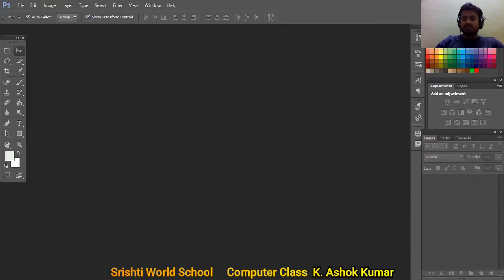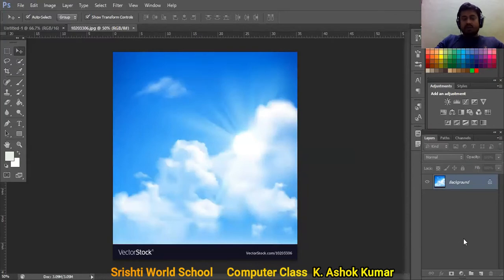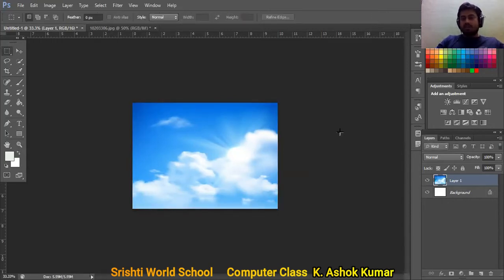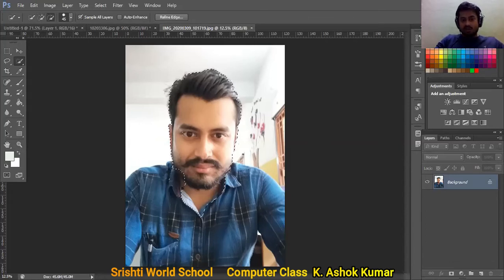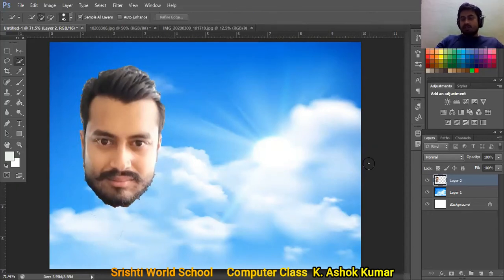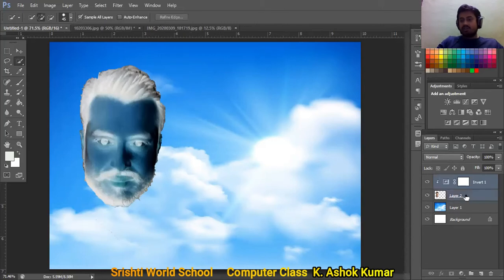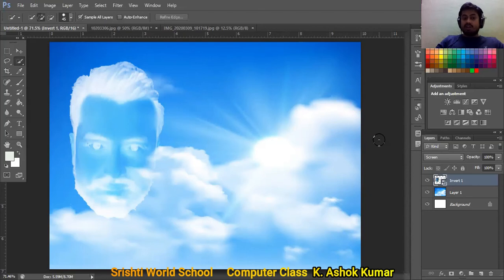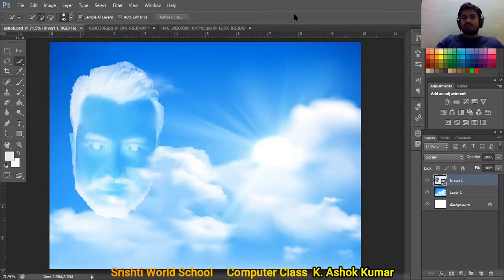Srishti World School, Ukkunagaram, Mr. K. Ashok Kumar, Computer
How create Cloud effect in PS.